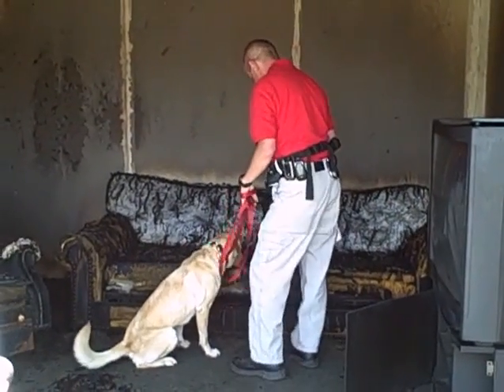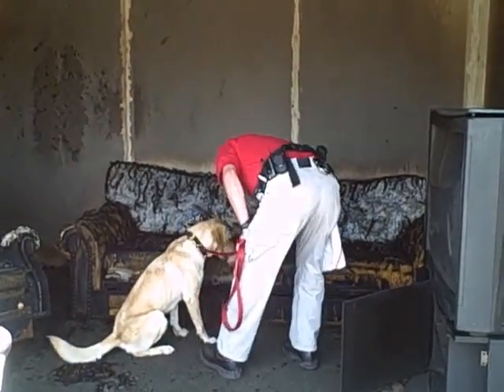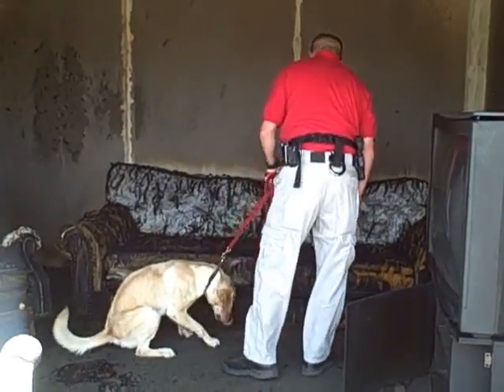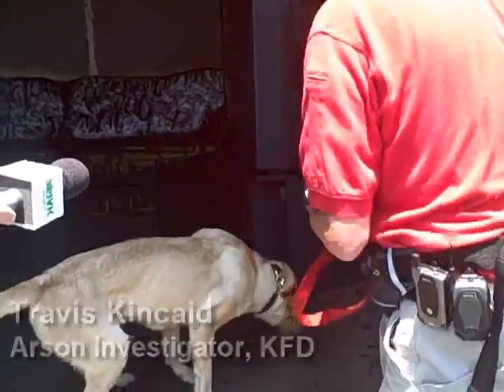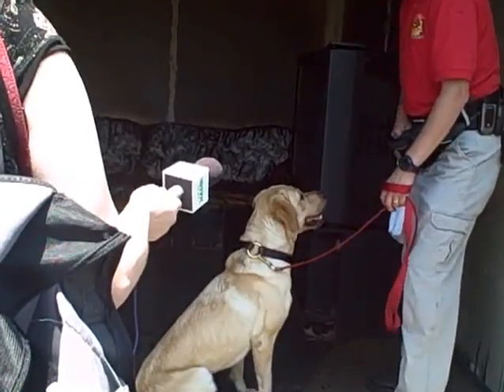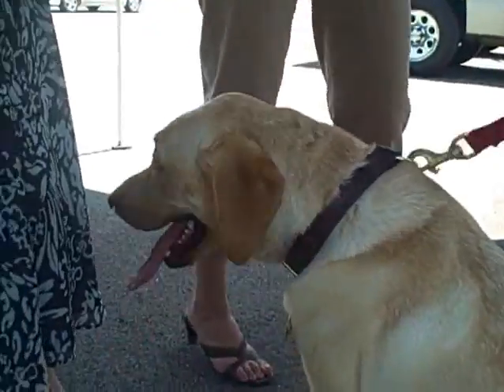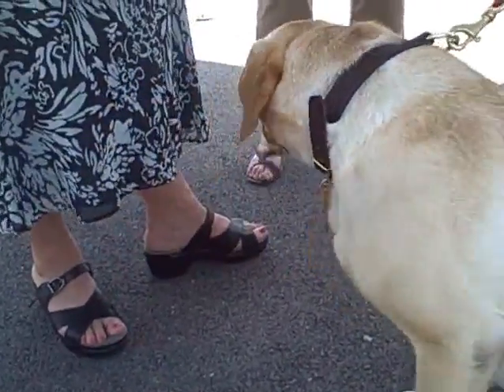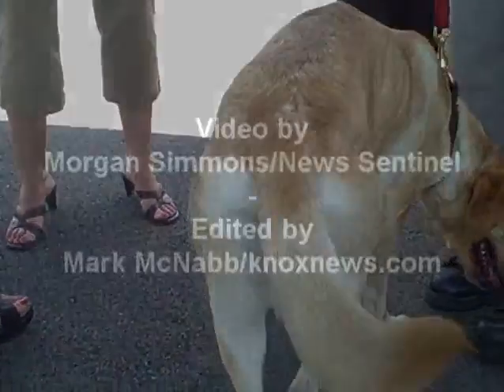Bailey, KFD's fire detecting canine, in action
Bailey, a Yellow Labrador, is trained to detect accelerants used in arson fires. The dog is the newest addition to the Knoxville Fire Department. They had a demonstration where they set a building on fire for the media and called Bailey in to alert to the accelerate (gasoline) used to start the blaze.